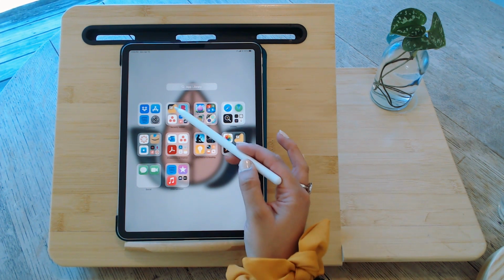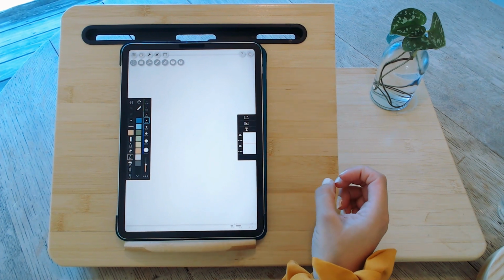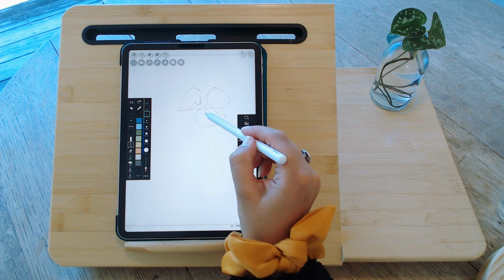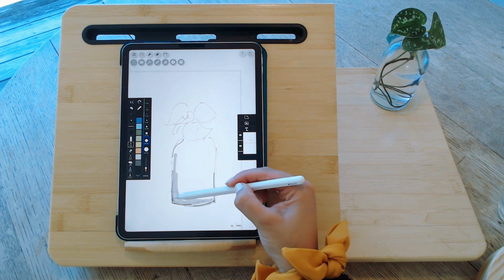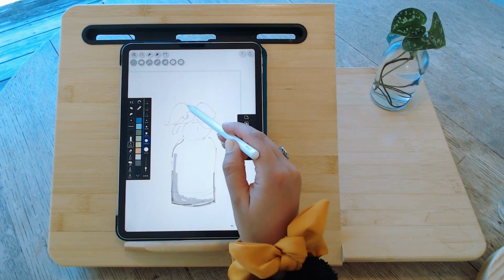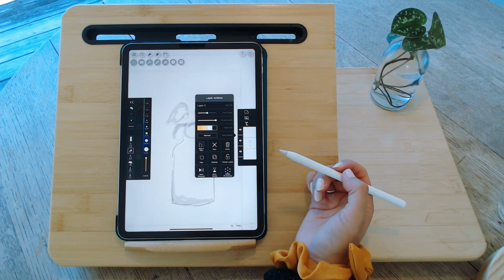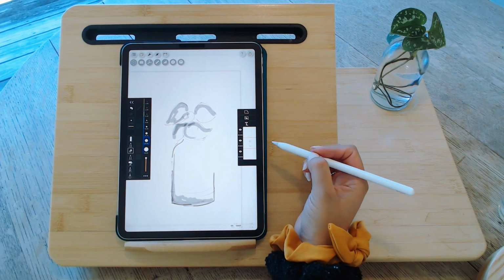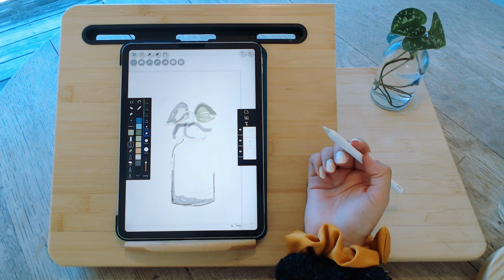Morpholio Trace - Introduction 1 of 2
Introduction Tutorial on Apple iPad with the Morpholio Trace Application.